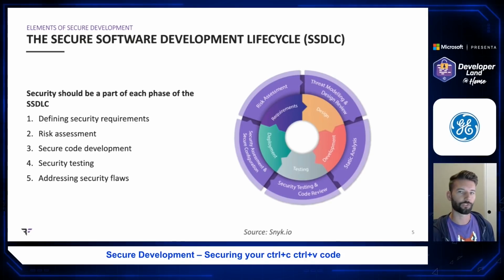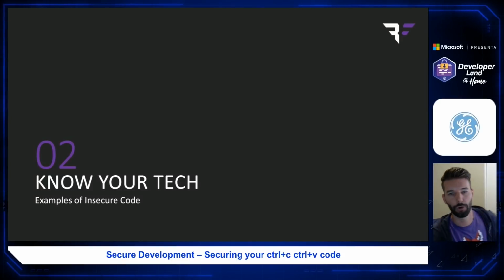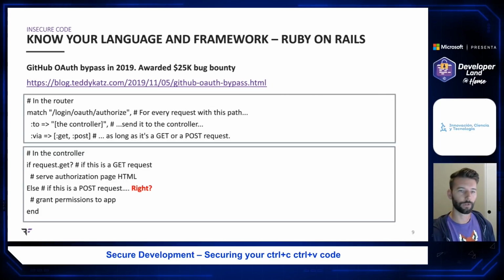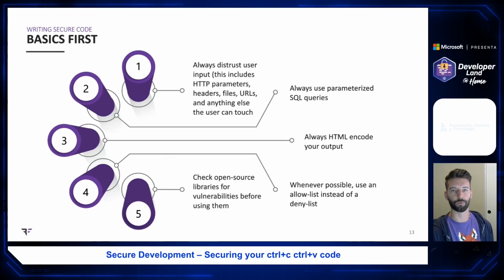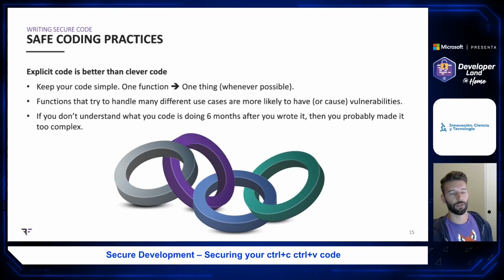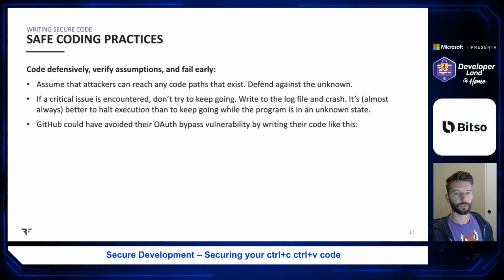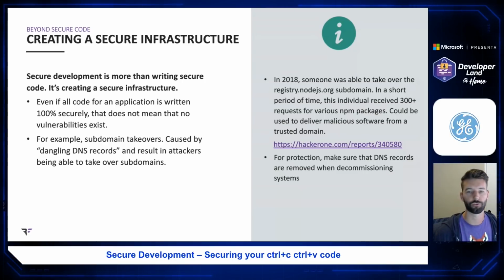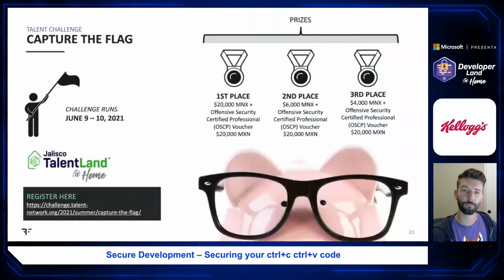Secure Development – Securing your ctrl+c ctrl+v code. Gerben Kleijn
Insecure code can lead to security vulnerabilities, organizational compromise, and data exfiltration. Additionally, fixing insecure code in a released product can be difficult and may break functionality. Because of these reasons, writing code that is secure from the start is cheaper and more efficient than writing insecure code with the intention of fixing it later. Companies that implement secure coding practices are also less likely to suffer from data breaches and the bad press and brand damage that goes along with them.